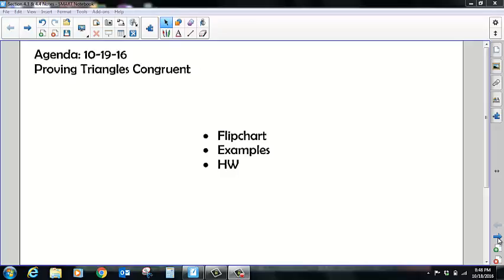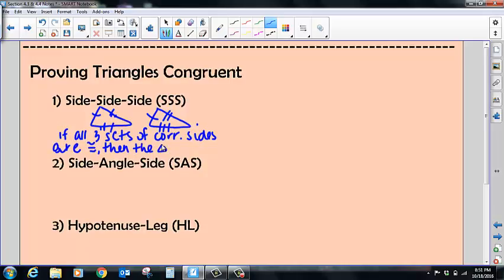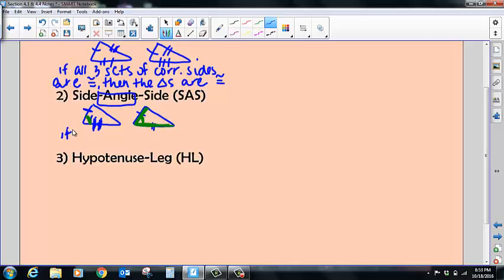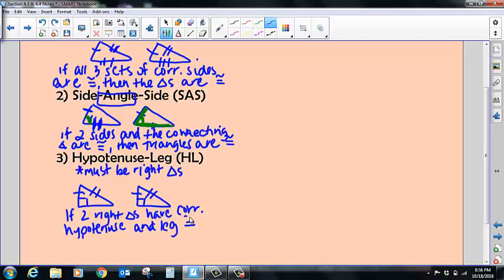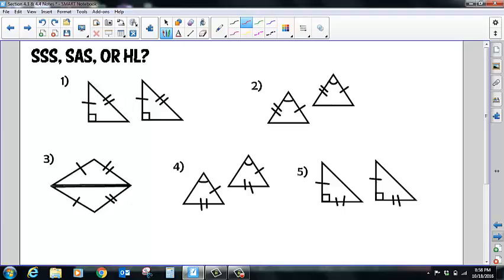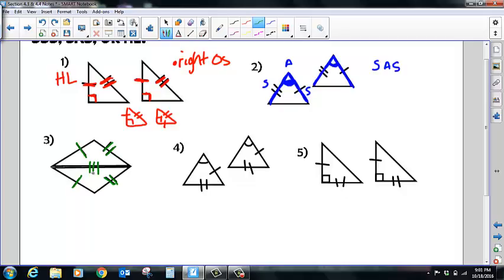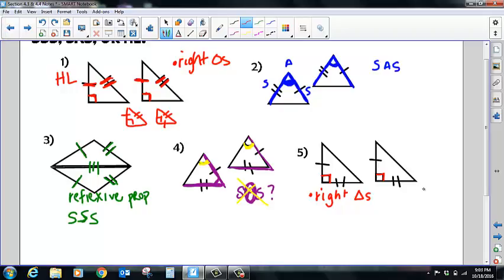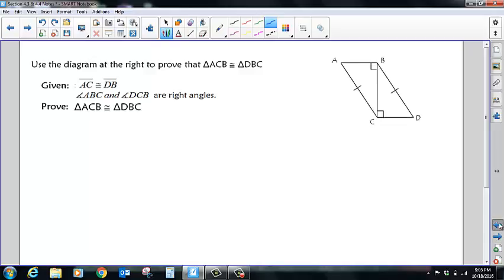Section 4 3 4 4 Video